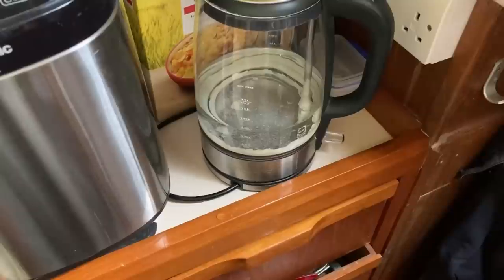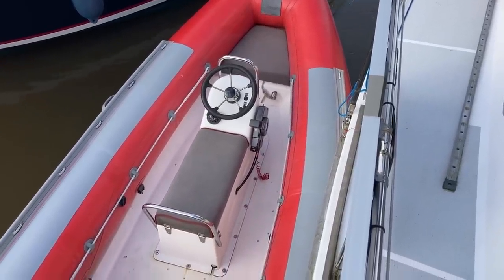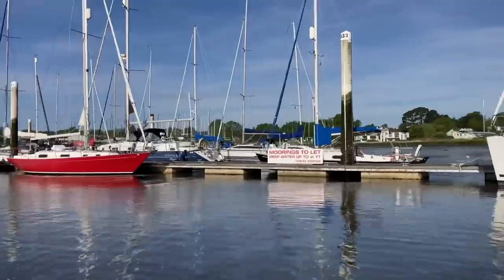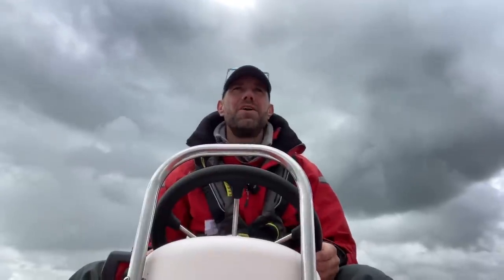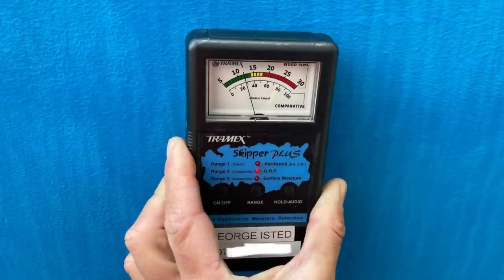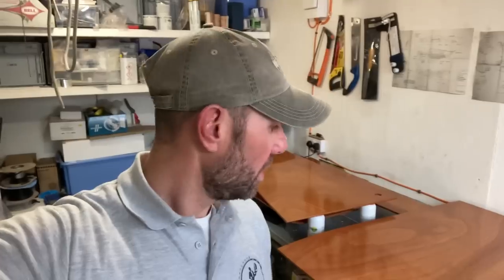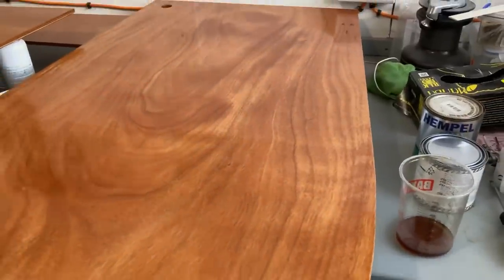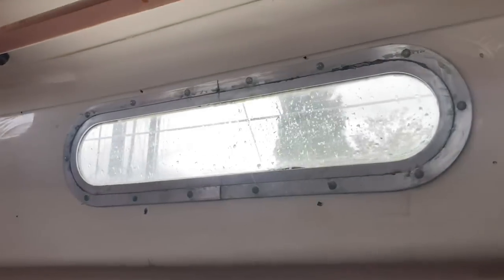A Day in the Life of the SBB... what is it I do again?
A day in the life of the SBB, I do a Pre-purchase inspection (survey) of a Contessa 32, have a pleasant RIB ride across the Solent, do some varnish, painting and other day to day stuff.

If I end up with more beer tokens than I need then I will put your donations towards a better camera, lighting and other equipment so it ultimately benefits you the viewer. Thank you

My thanks to the owners of these boats for giving me permission to create this content based on the refit of their boats.

About Me
I run a small business called The Solent Boat Butler and spend my days repairing, maintaining and refitting sailing boats (often Contessa 32’s due to my long experience with them). I'm mostly in the central Solent area of the UK.  Being a cruising and racing sailor with many thousands of inshore and offshore sea miles logged I like to think that I bring a great deal of real-world experience to my work and help many new (and not so new) boat owners to improve and maintain their boats.  When I'm not fixing boats I also provide some own-boat sail training, help owners with deliveries, provide pre-purchase inspections and deliver consultancy services to those that are refitting their own boats for cruising or racing.

Music credits
2.
3.